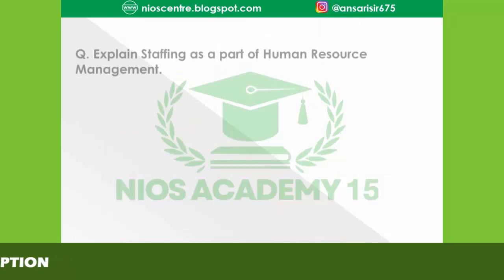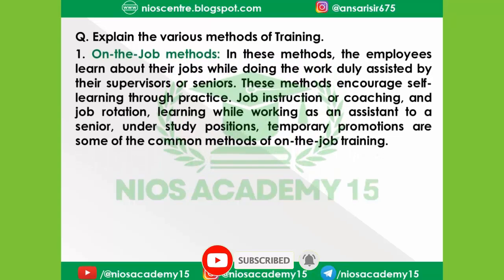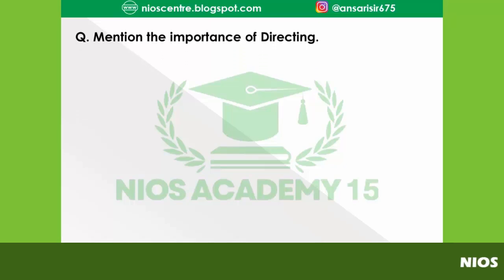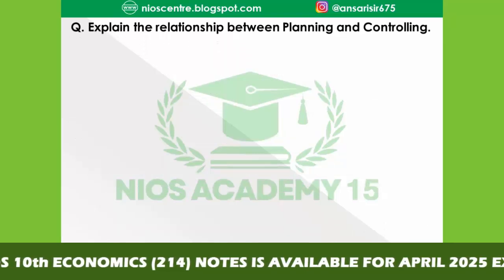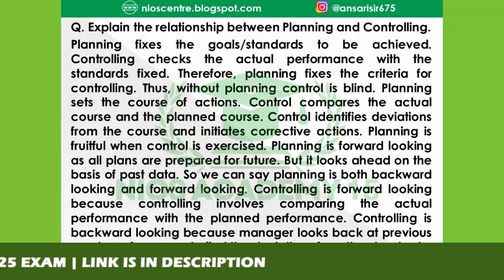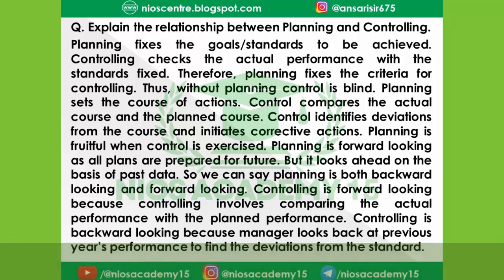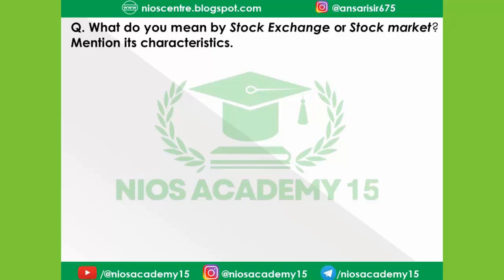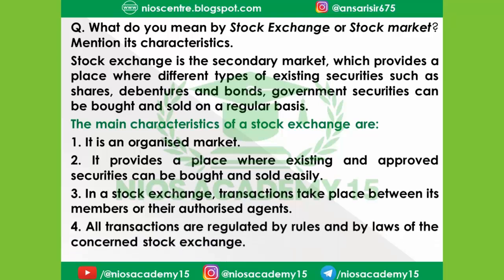NIOS BUSINESS STUDIES CLASS 12 IMPORTANT QUESTIONS | NIOS CLASS 12th BUSINESS STUDIES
To get the any other Subject's notes, visit to the

This video explains the Business Studies (319) NOTES for the NIOS April / May 2025 Exam. @NIOSACADEMY15 provides Importat Question Answers, Fill in the Blanks, True or False etc. in Nios class 12th  Business Studies (319) video